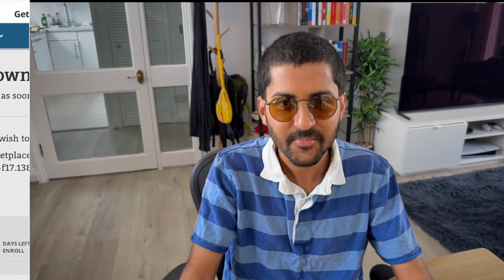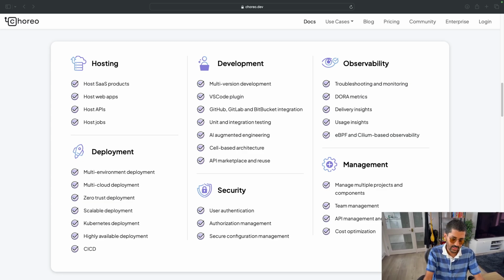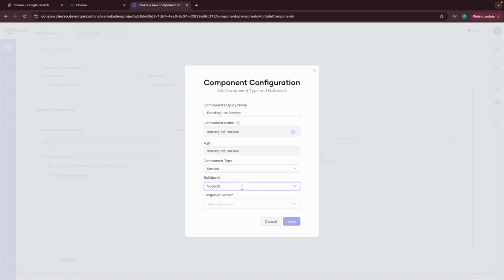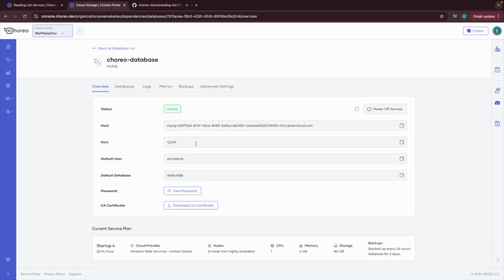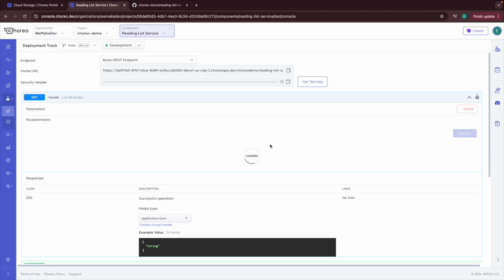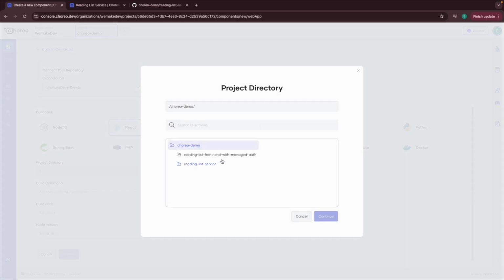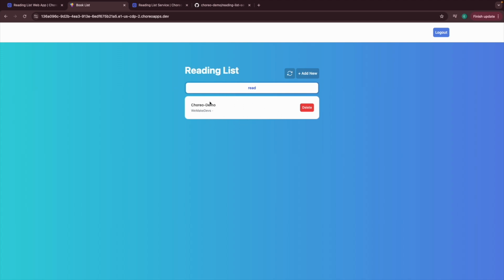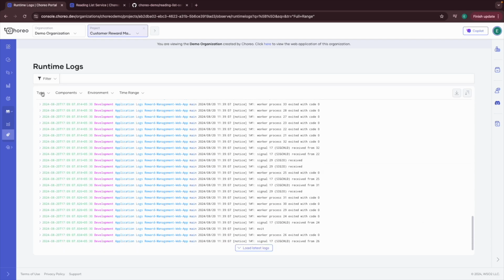Build, Deploy, Test & Monitor Your Apps with One Unified Platform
In this video, I’ll cover the common challenges in cloud-native deployment and show how Choreo helps solve them. From building and deploying to testing and monitoring, learn how Choreo streamlines the app development process into one unified platform, making it faster and easier to get your apps to production.

Timestamps:
00:00 Introduction
01:05 Common challenges
05:01 Introduction to Choreo
06:00 Real-world use cases
07:29 Demo
32:00 Conclusion